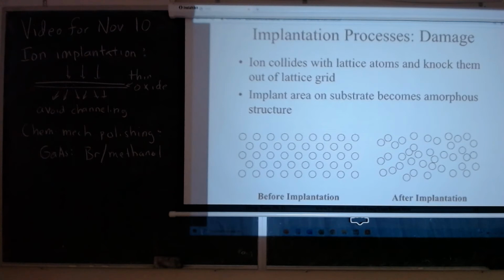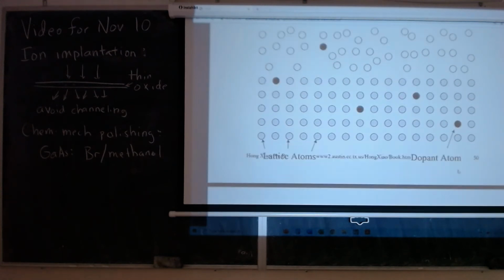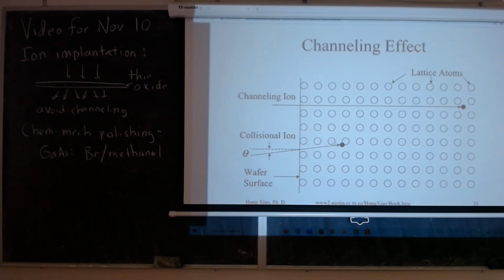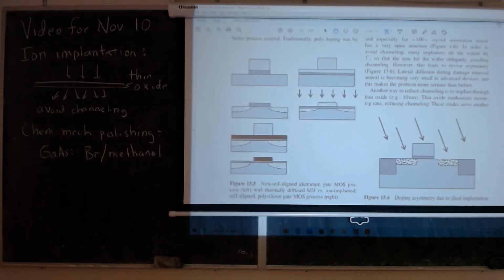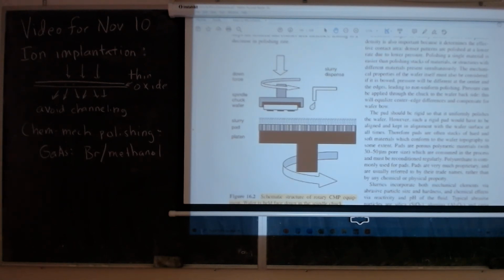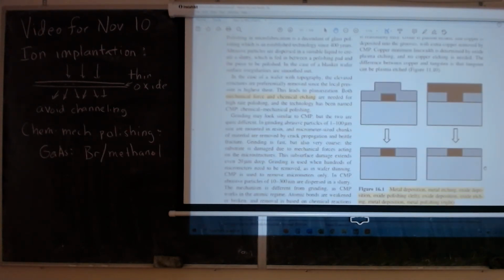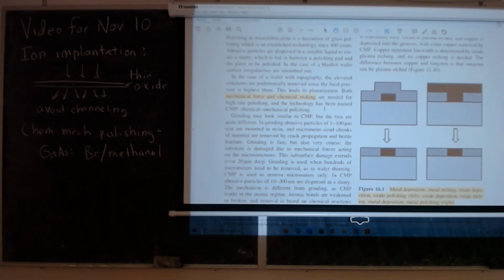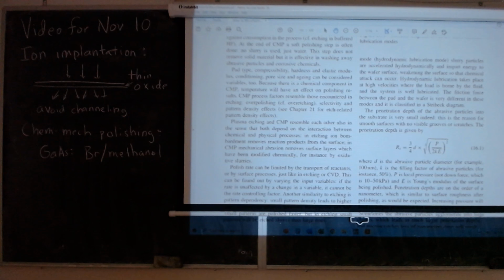semi proc 11 8 2020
Finish ion implantation, polishing